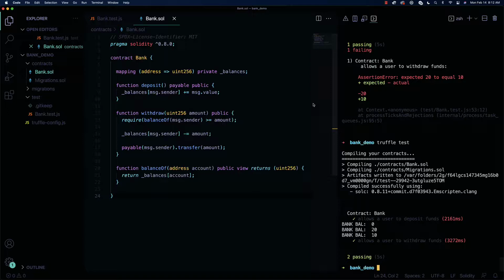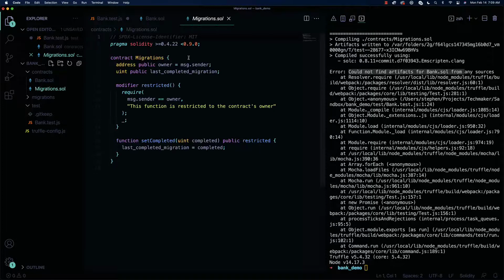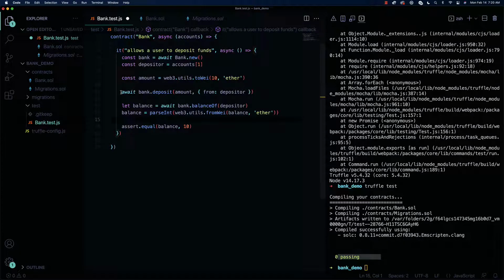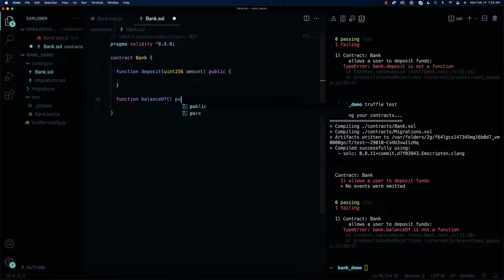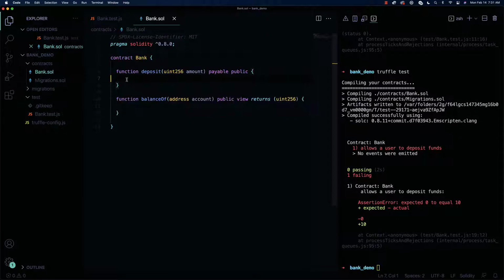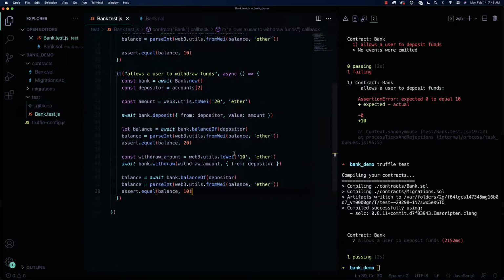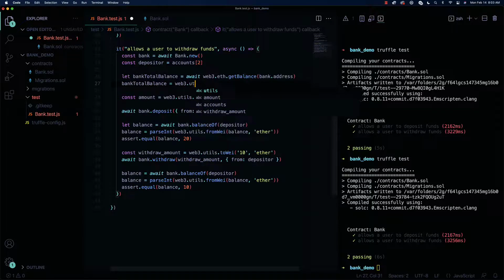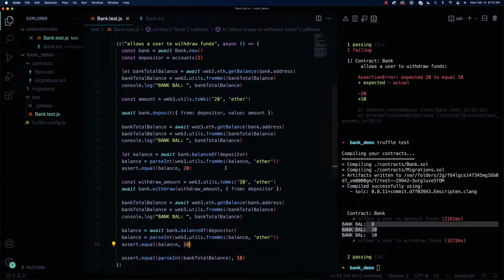Building an Ethereum Bank Smart Contract - Solidity Tutorial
In this Solidity tutorial, we'll walk through how to build a bank contract that lets users securely deposit and withdraw funds from the smart contract.

This video is meant to be beginner friendly, so don't worry if you haven't worked in Solidity before.

The only real prerequisites are having a decent understanding of Javascript and a basic understanding of what Ethereum is and how it works.

If you're interested in Solidity development, here are a couple of other things that might also interest you:

Interested in working with us?